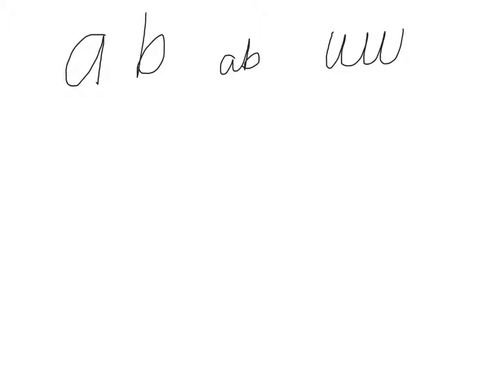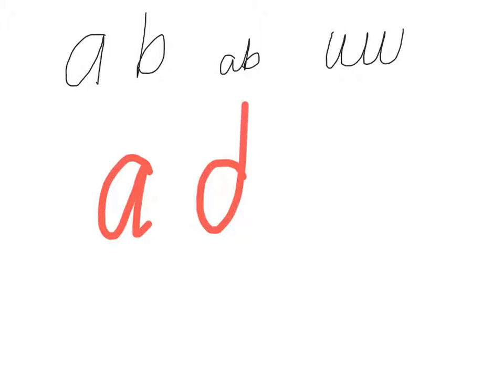Exit flicks in handwriting